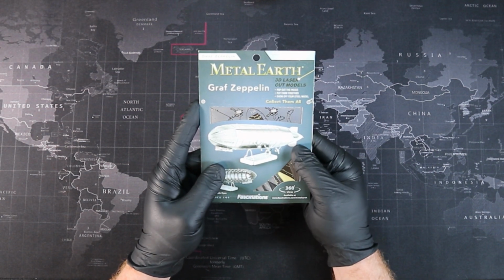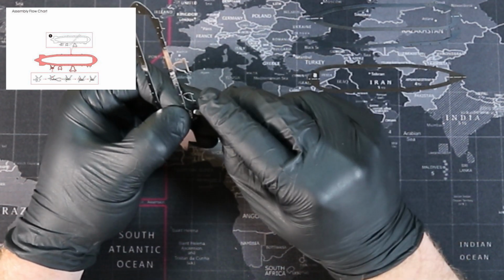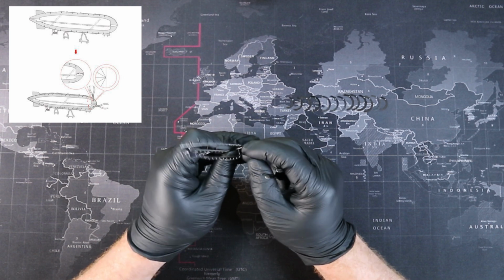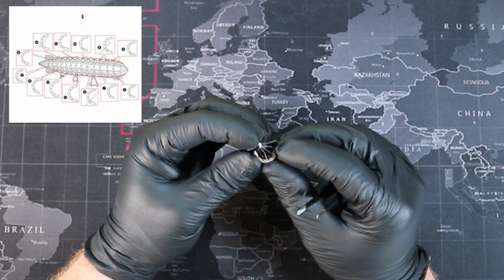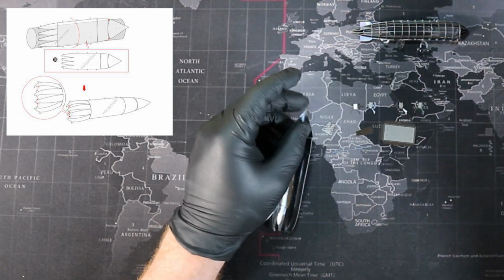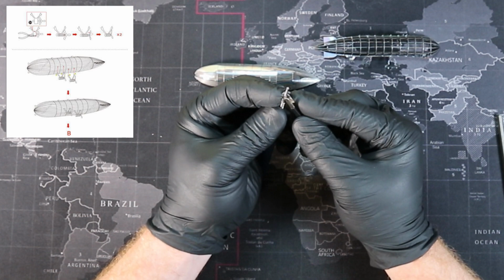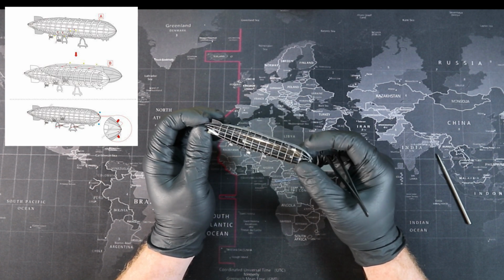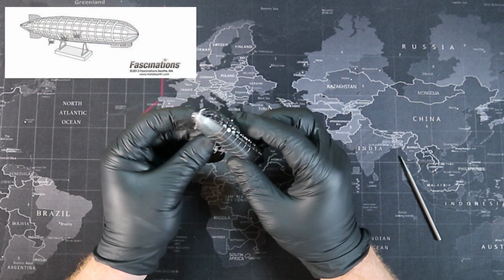Graf Zeppelin - Metal Earth - Full Build!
Welcome to the Groove Builders YouTube Channel!  In this video we check out one of the older models in the Metal Earth world with the Graf Zeppelin. This little model has some really interesting shape and a frame like no other for us to bend. Will this build be easy or just a scratch fest???

Wan't to help the channel grow and build cool stuff too?

--Tools--